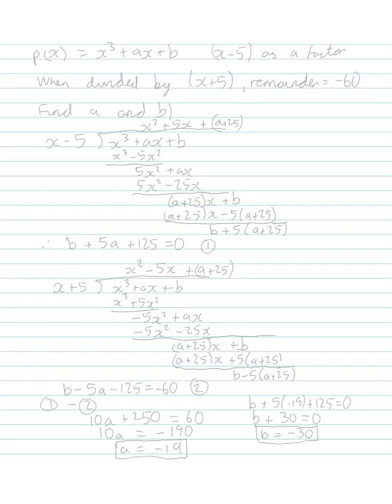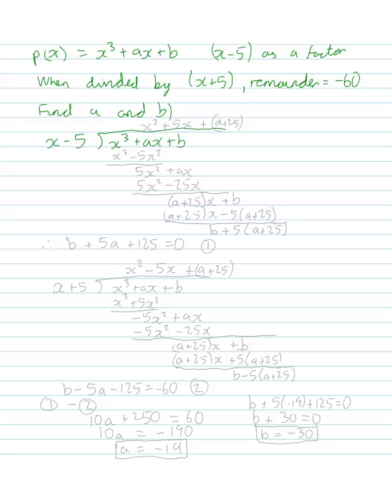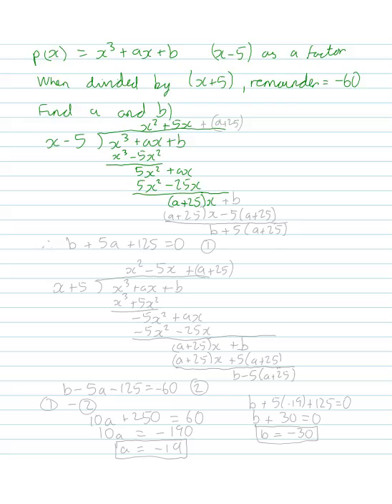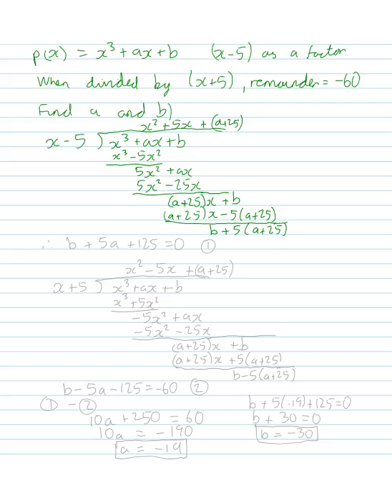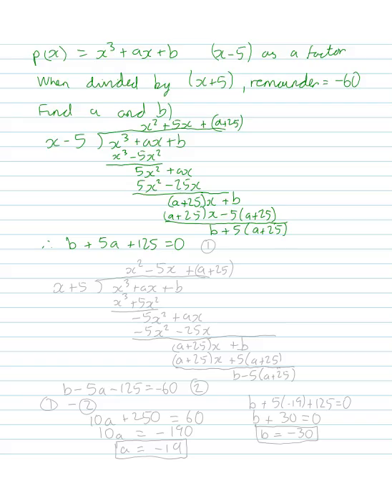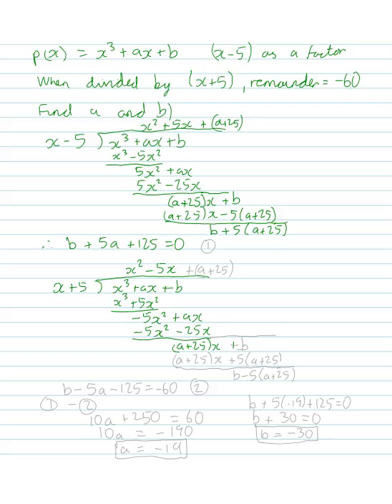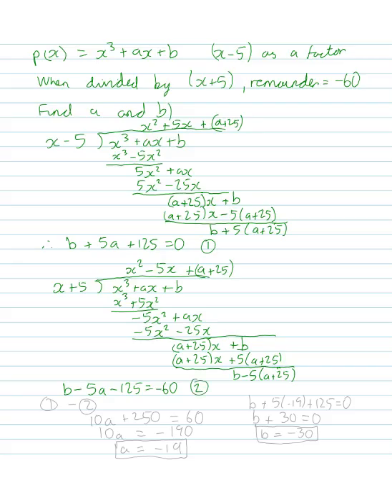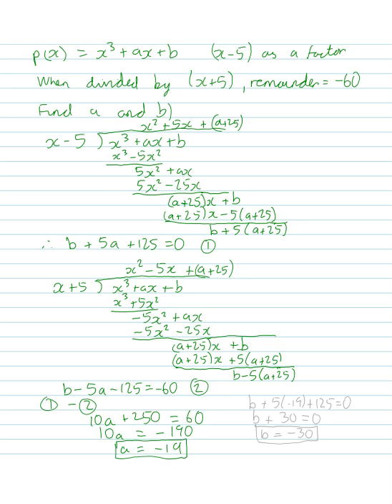Polynomials problem 2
Finding unknown co-efficients in a polynomials given factor and remainder information.